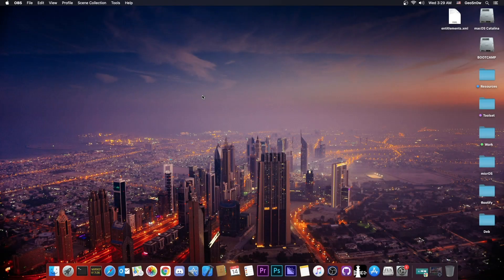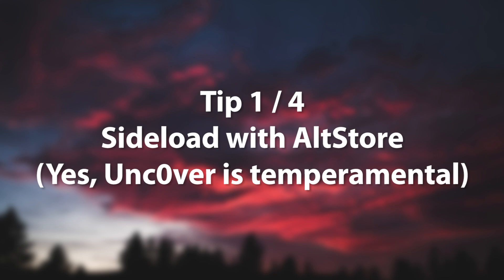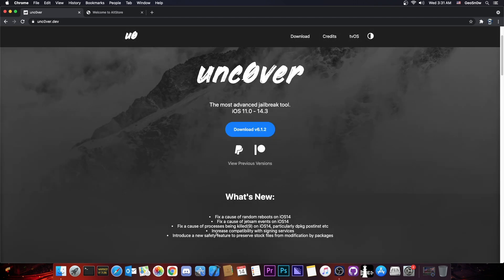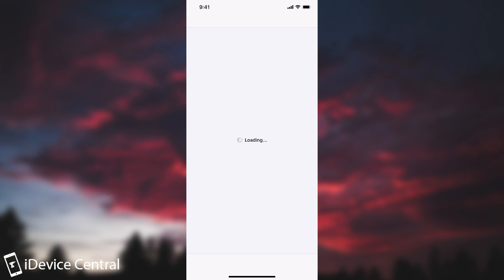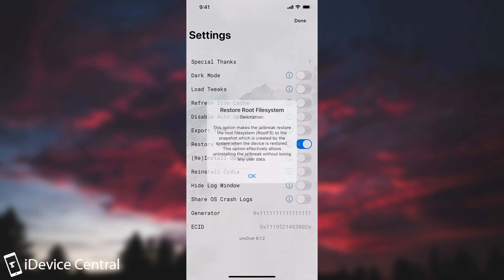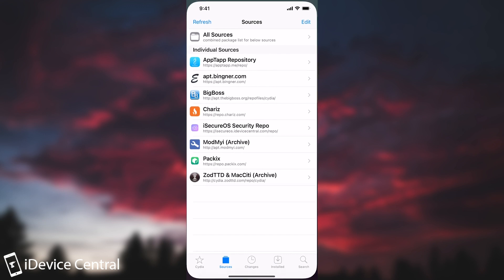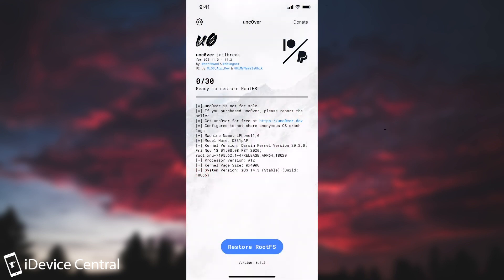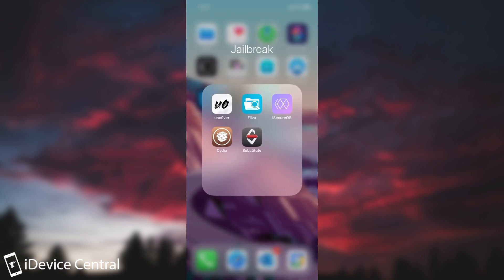How To Fix Most Unc0ver JAILBREAK Errors / Crashes / Issues With 4 Simple Steps (ALL DEVICES)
In this video, I will show you how to fix most of the glitches, errors, and issues with Unc0ver Jailbreak for All Devices, on iOS 14.3 all the way down to iOS 11.0. The video consists of a series of 4 steps you can follow to ensure you maximize your Unc0ver experience, and through the video, I will point out what you should avoid doing if your jailbreak acts slow.

Keeping your iOS Jailbreak running fast, and most importantly preventing major errors from appearing (like Cydia's red errors such as DPKG_LOCKED), or Unc0ver jailbreak errors during the jailbreak process is a delicate balancing act, and hopefully, through the video, you'll get your answer to your issues with Unc0ver.

~ GeoSn0w